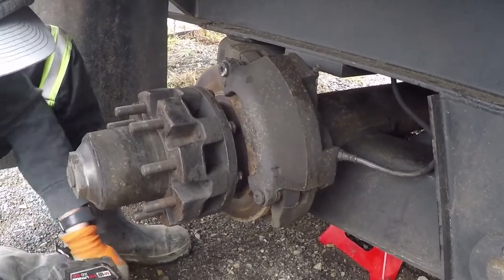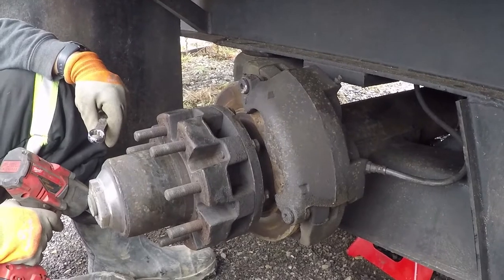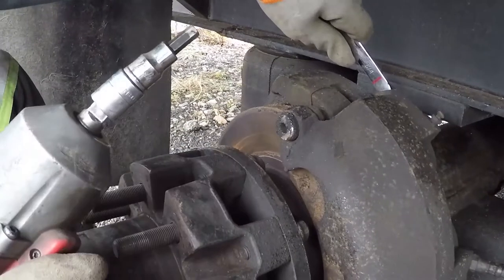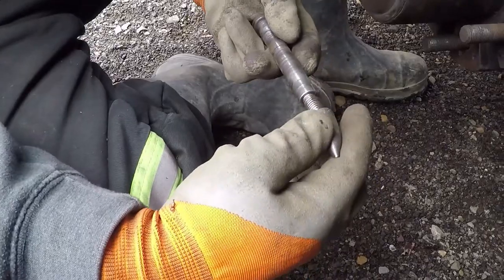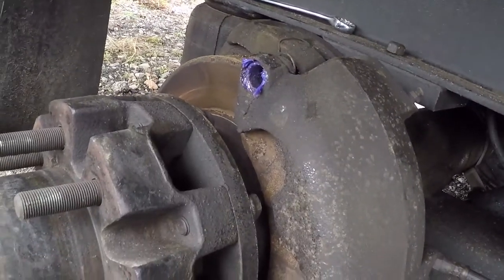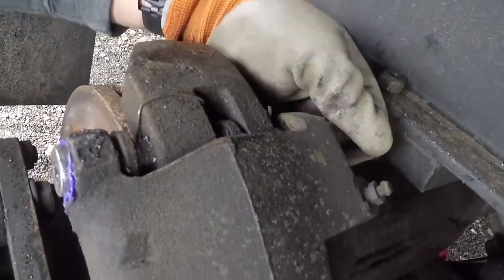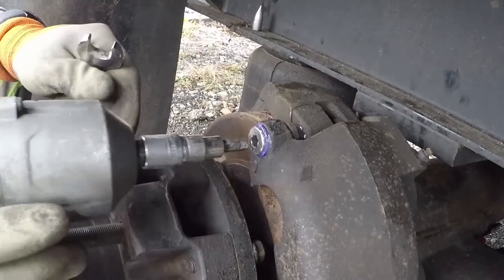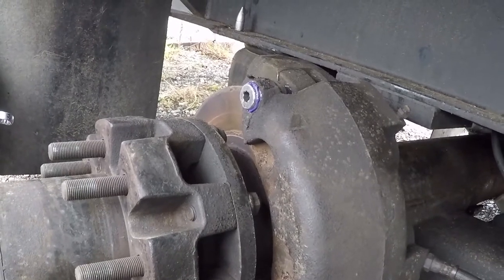Electric Over Hydraulic Trailer Brake Maintenance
In this video, we show you how to do simple maintenance on your trailer to keep you rolling. And as always...Stay Krazy!

Milwaukee M18 Fuel 1/2-Inch Impact Wrench
Permatex Brake Lube